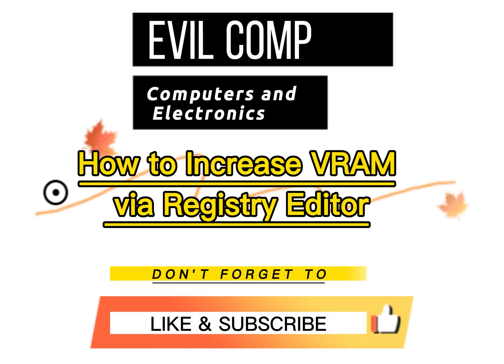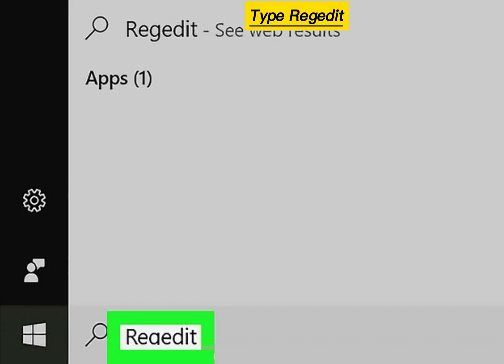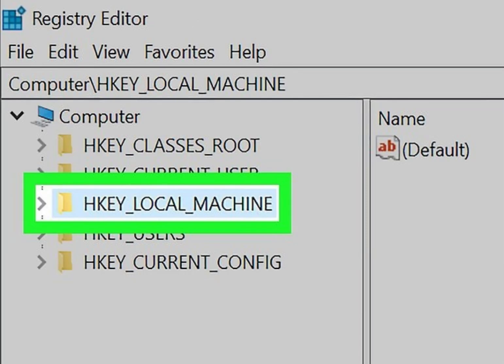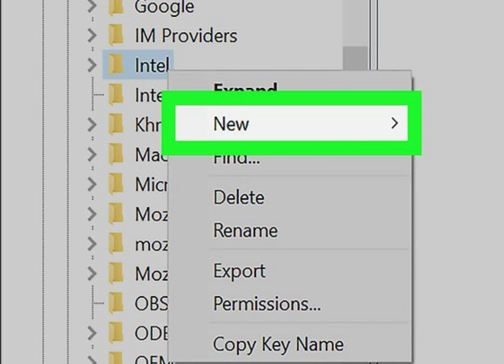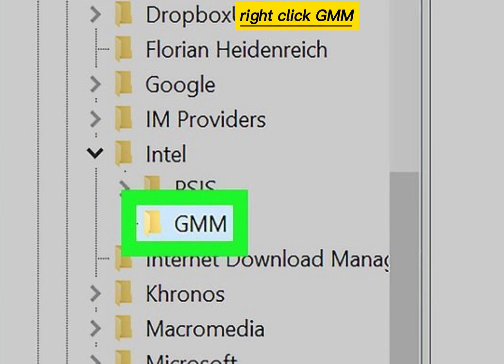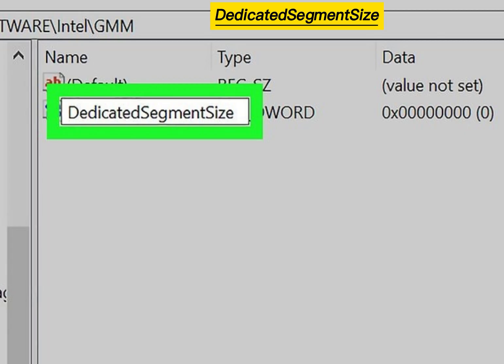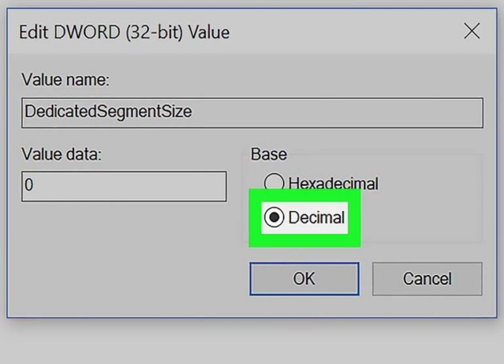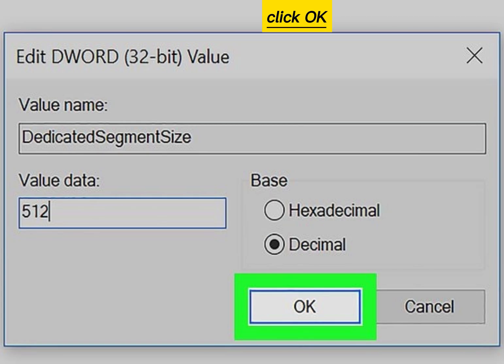How to Increase VRAM via Registry Editor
You can use the Registry Editor to change the amount of Dedicated Video RAM on your computer.
Check if your computer's Video RAM can be increased. Some Intel processors and integrated Intel graphics chipsets can't change the amount of Video RAM that is used. To see if your computer can increase the VRAM:
Click What is the maximum amount of graphics memory my computer can use?
See if your computer's graphics processor is on the list.
1- Press Win + R to open the Run menu. Type in “regedit” and click OK.
2- Once the Registry Editor menu opens, click the dropdown arrow beside HKEY_LOCAL_MACHINE.
3- Click the dropdown menu under SOFTWARE.
4- Select the Intel folder, then right-click on the white space. Hover over New, then select Key. A new folder, “New Key +1,” will be created under the Intel Folder.
5- Rename New Key #1 to GMM.
6- Right-click on the white space in the GMM folder. Hover over New, then click DWORD (32-bit) Value. This creates New Value #1.
7- Rename New Value #1 to DedicatedSegmentSize. IMPORTANT: Capitalize the first letter of each word and type them without any spaces in between.
8- Right-click on DedicaredSegmentSize then click Modify.
9- A new Edit DWORD (32-bit) Value window will open. Select Base as Hexadecimal. Enter the recommended value data based on your System RAM information.
System RAM                                          Recommended VRAM Value
1 GB                                                                       128 MB
2 GB                                                                       256 MB
4 GB                                                                       512 MB
6 GB                                                                       1024 MB
8 GB                                                                       2048 MB
16 GB                                                                    4096 MB
10. Restart your computer, then check your VRAM count.